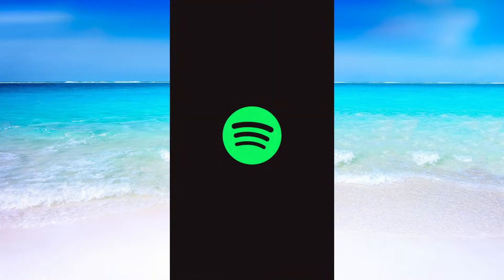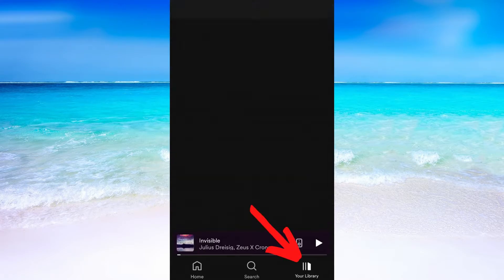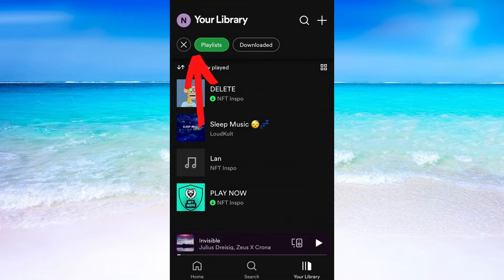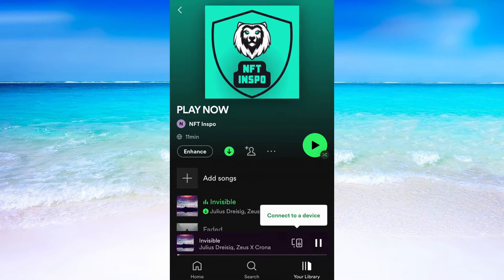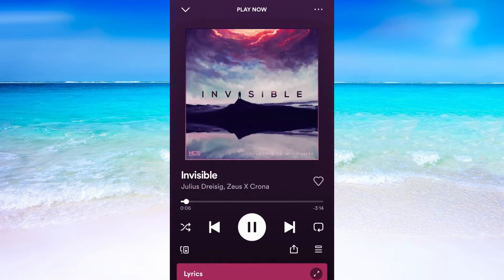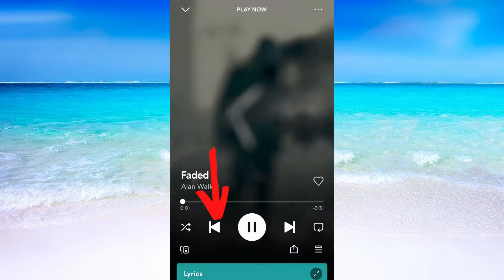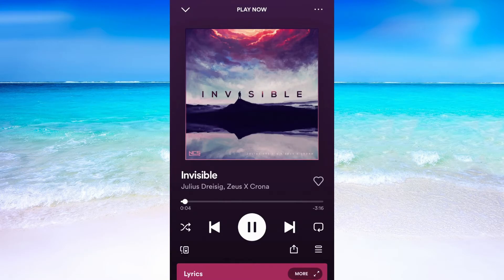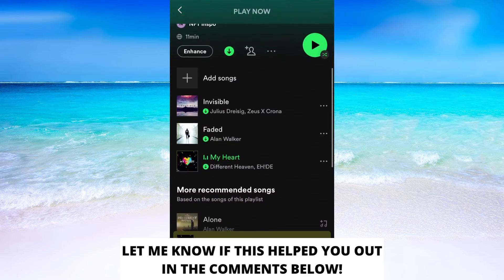How To Play Your Playlist On Spotify iPhone (EASY 2022)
In this video I will show you how to play your playlist on spotify. After you have watched this you will know how to play playlist on spotify. Watch this step by step guide on how to play playlist spotify app.

This is a tutorial on play your playlist spotify